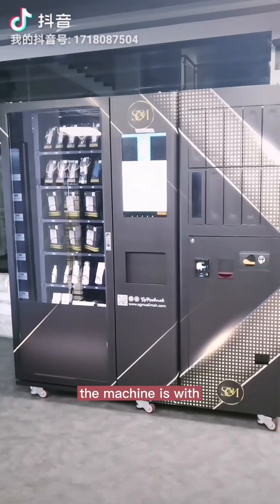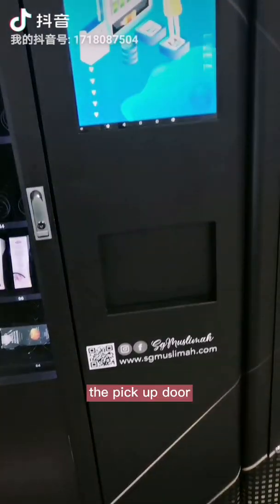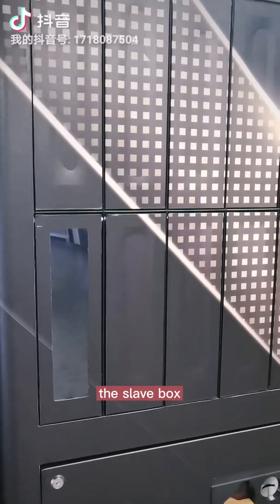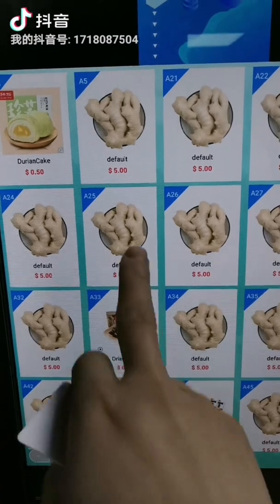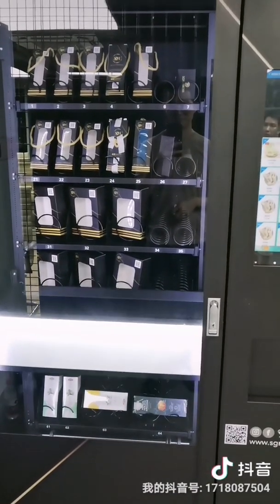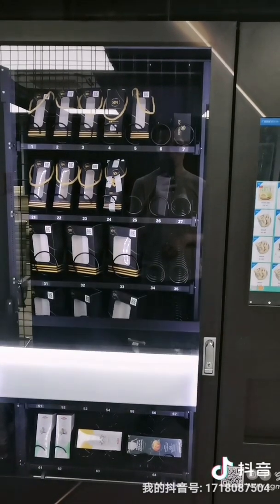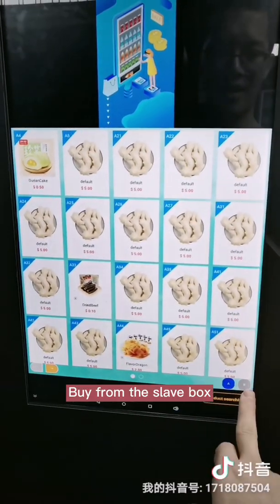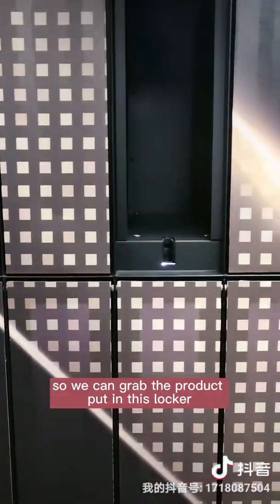Beauty product Cosmetic product vending machine middle pick up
with elevator, spial + locker